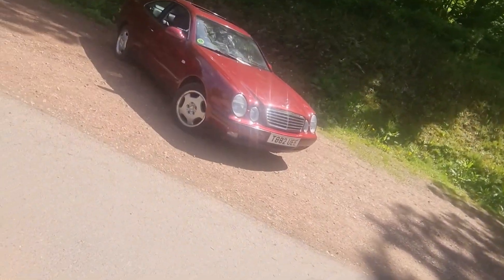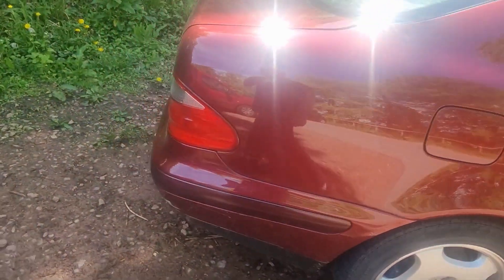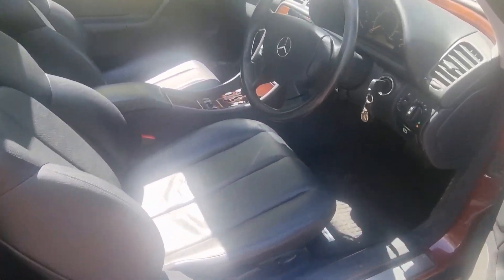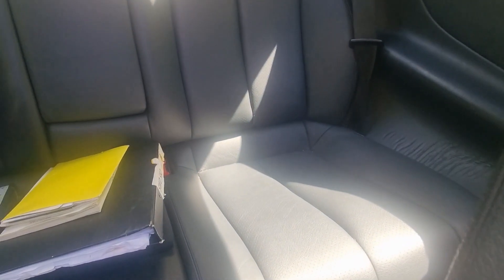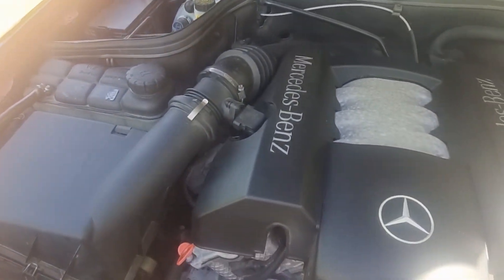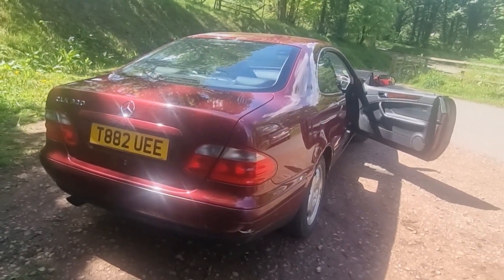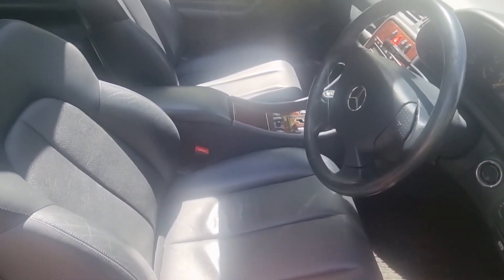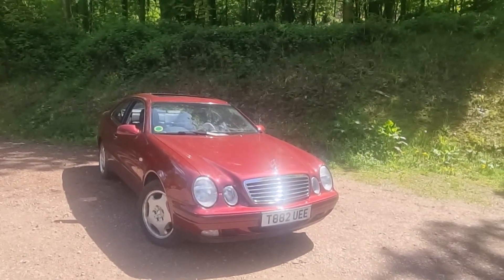Mercedes-Benz 320 CLK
forgotten video

Taking a closer look at this stunning Mercedes 320 Clk, what a car, fallen in love straight away.